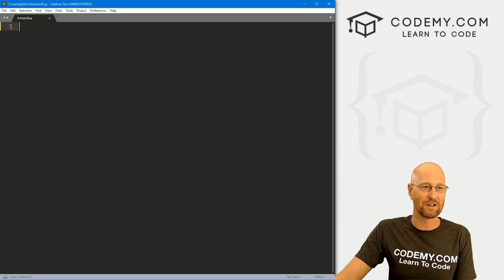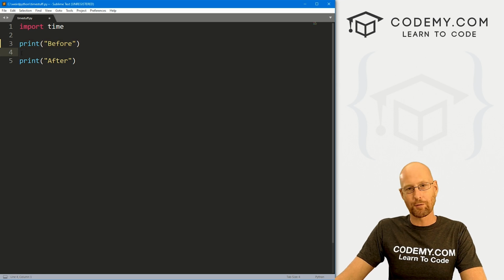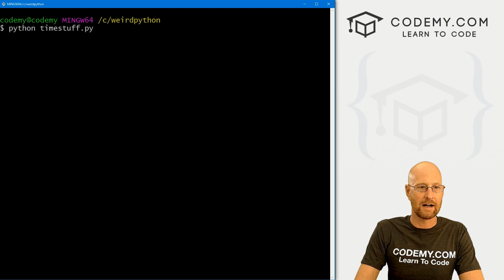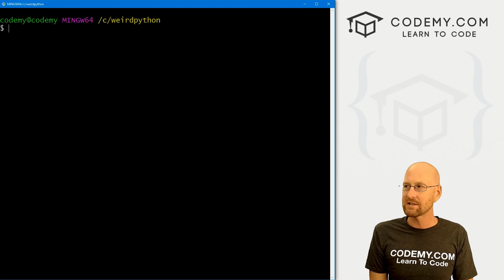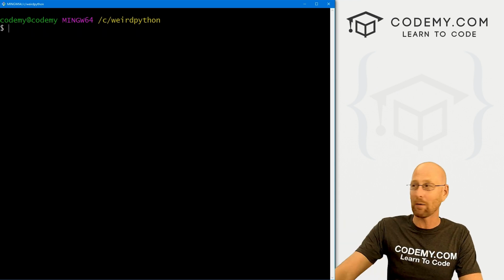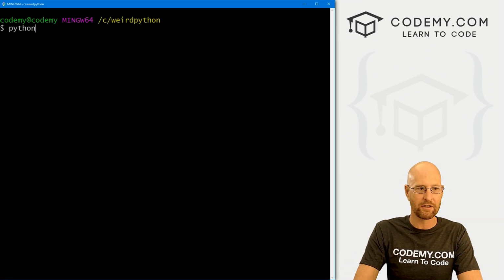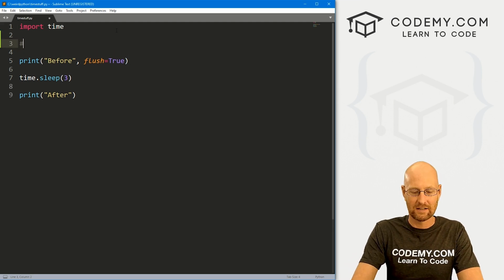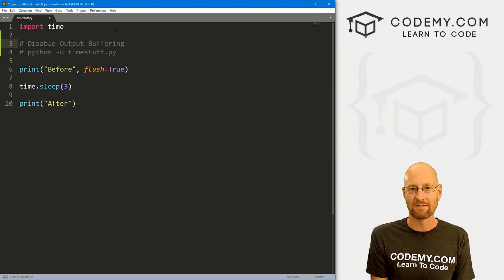How To Fix Timer Buffer Problem - Weird Python Tips 1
In this video we'll fix a Timer Buffer Delay problem with Python.

Python has a time library that you can use to pause your program using time.sleep(x) where x is the number of seconds you want to pause your program.

The problem is...the timer doesn't always work the way you want it to because of Python output buffering.  We'll fix that in this video two different ways.

To sign up for the Weird Python Tips Newsletter or Submit Your Own Question:

Timecodes

0:00​​ - Introduction
1:07 - Join The Weird Python Tips Newsletter
2:20 - Import Time and Create Sleep Timer
3:38 - Run Program Unbuffered
4:03 - Use The Flush=True Flag
5:14 - Conclusion